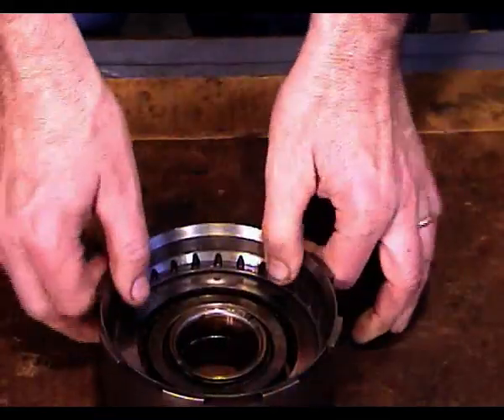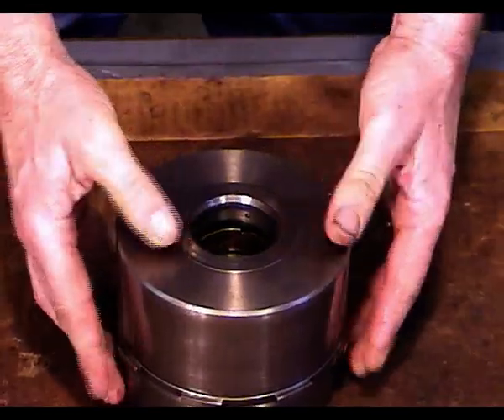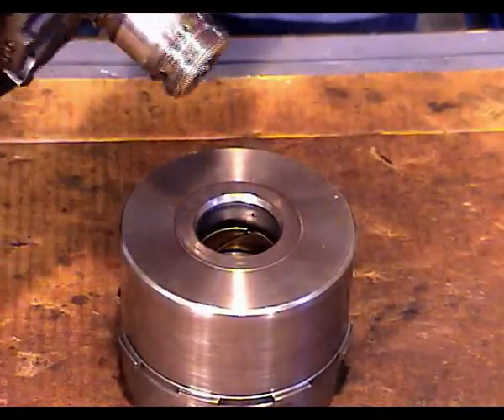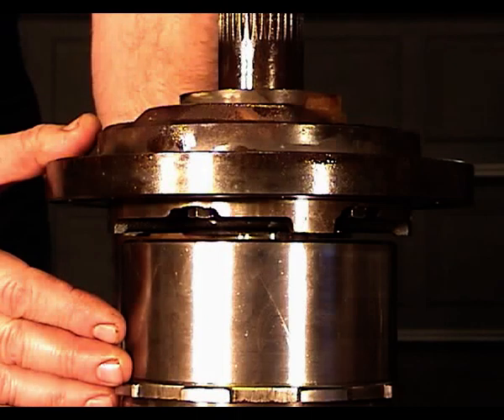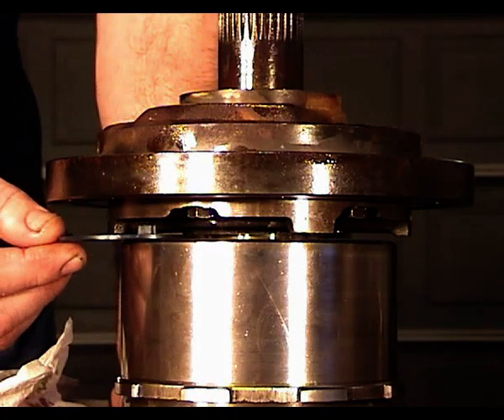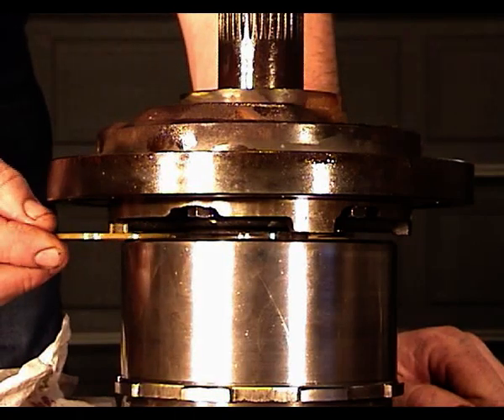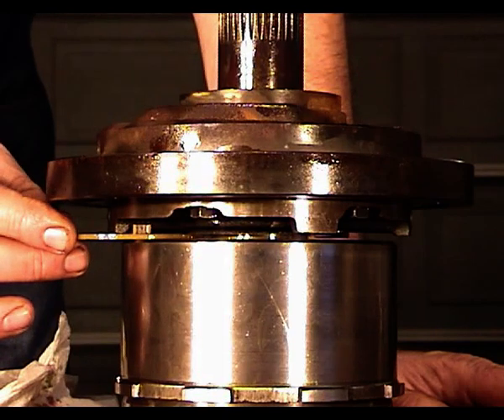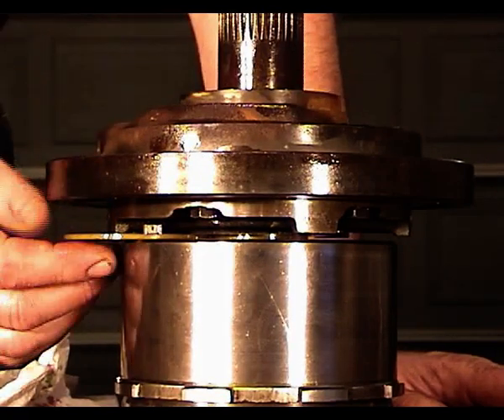How to select the #1 thrust washer on the Ford C4/C5 transmission.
There's been a lot of questions on how to select the correct #1 thrust washer on the C4/C5 tranny. Many people believe the #1 is used to set end play like on other transmissions but it's the #2 washer that sets the end play on the C4. The #1 washer is there to reduce the forward and aft movement of the direct drum on the stator support. Remember, the end play needs to be verified with the proper #2 washer before making this test. This clip which is in my full length C4 vol. 1&2 repair videos, explains how to determine the proper #1 washer size. For info on all my repair videos, please go to my web